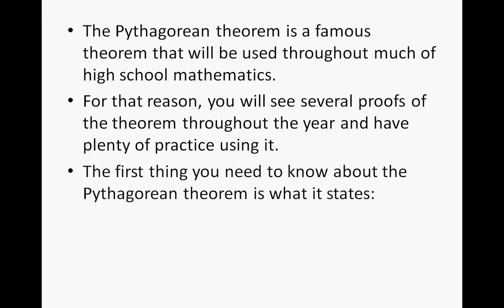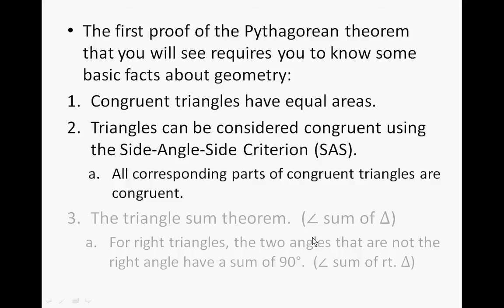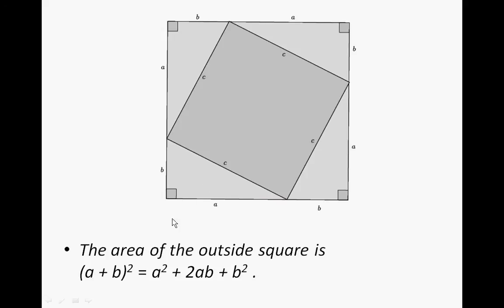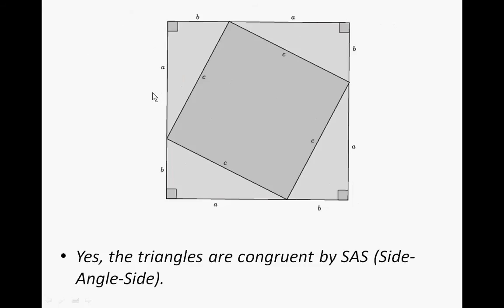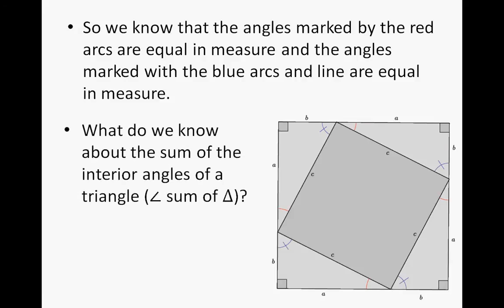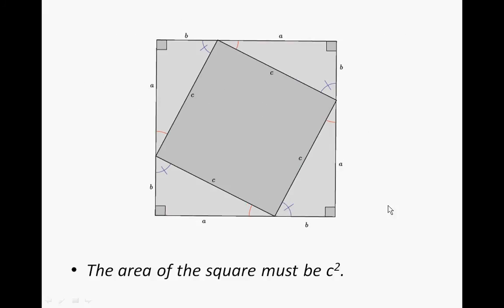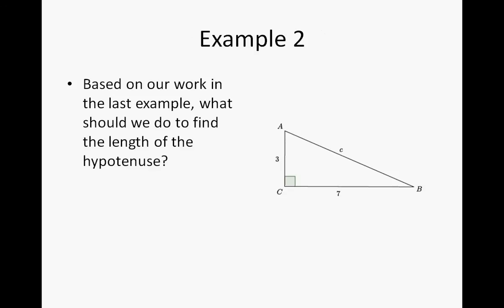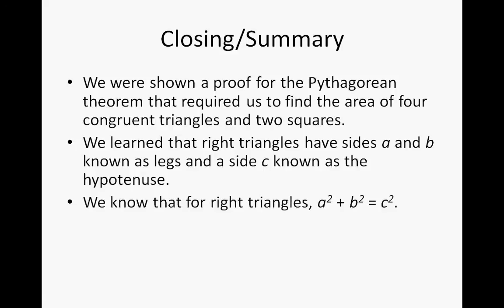15 Informal Pythagorean Theorem Proof